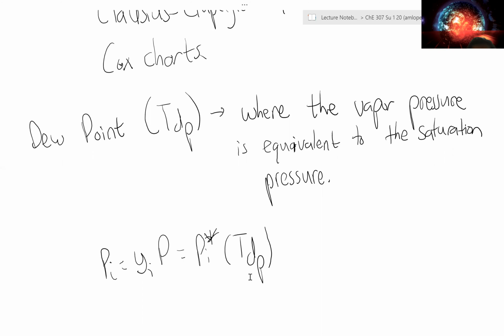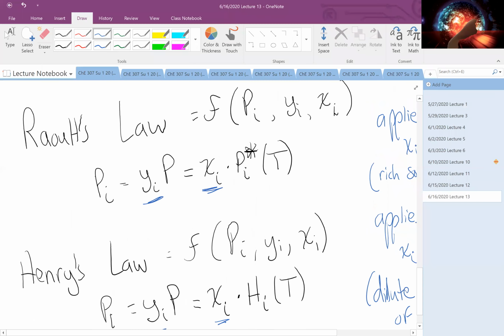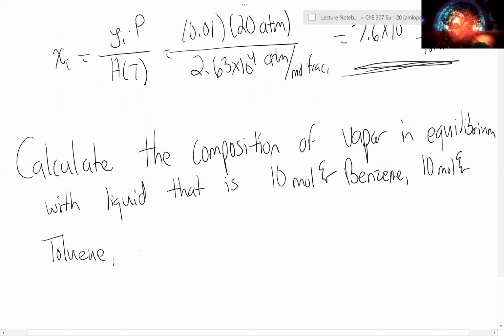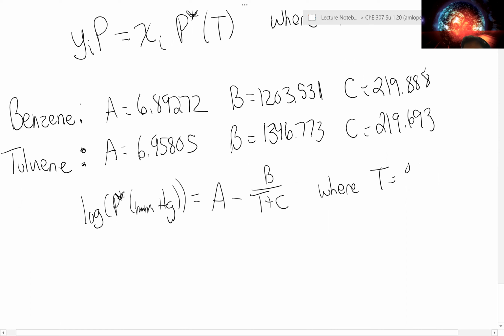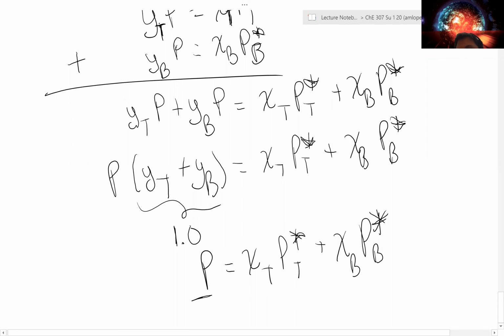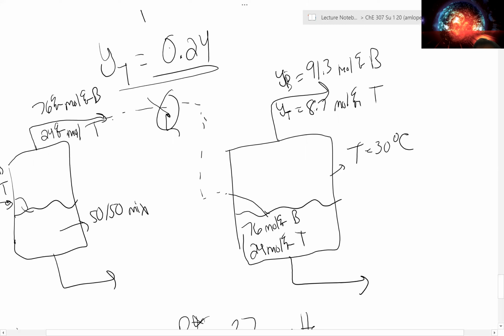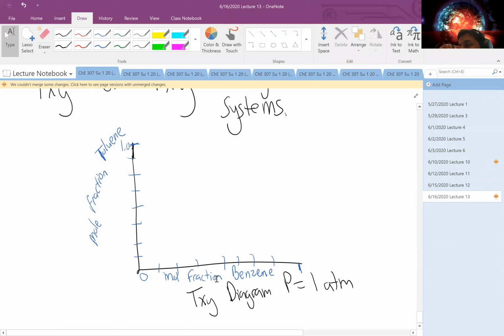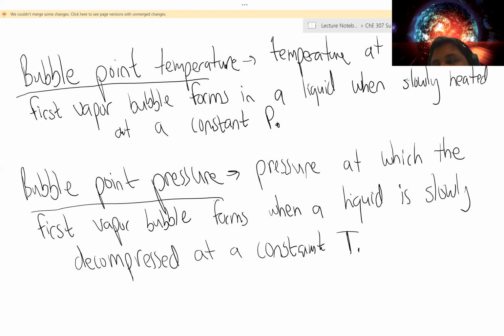ChE 307 Lecture 13 Recording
This lecture presents discussion on gas/liquid systems involving multiple condensible components. Rault's law and henry's law equations are used to solve these problems.